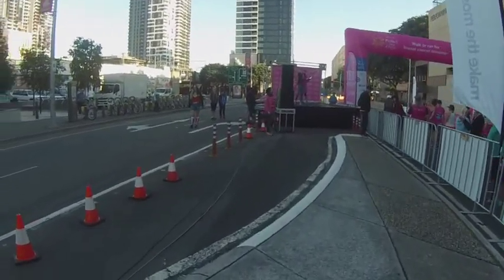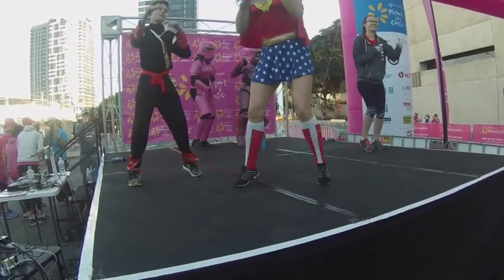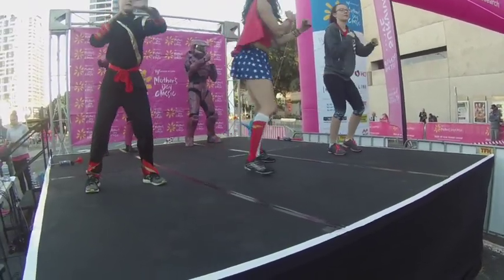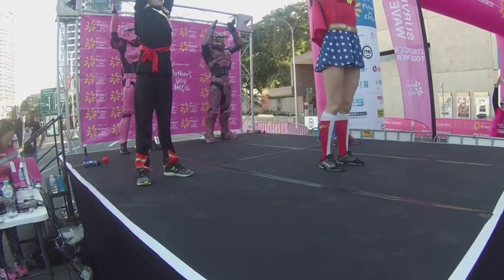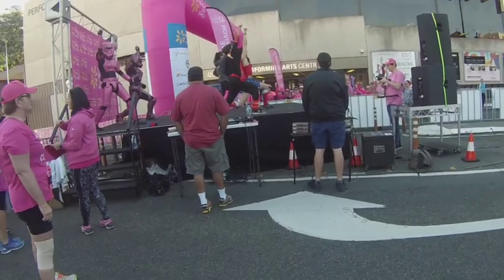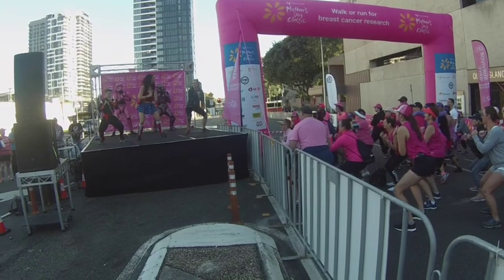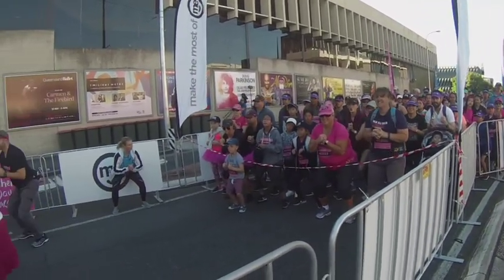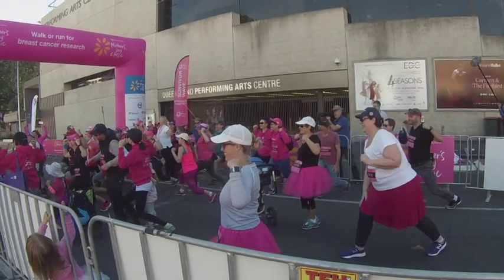Mother's Day Classic 2018 Warm Ups